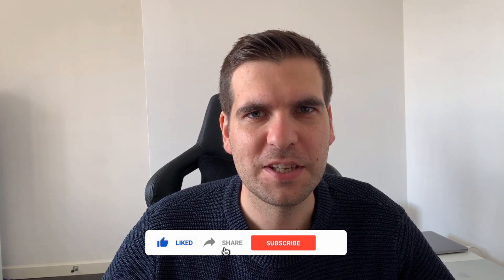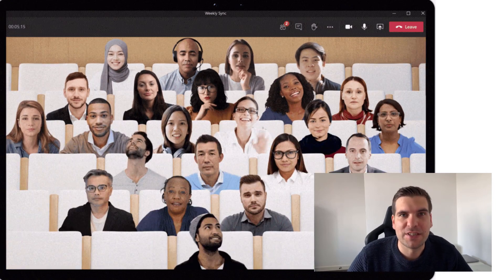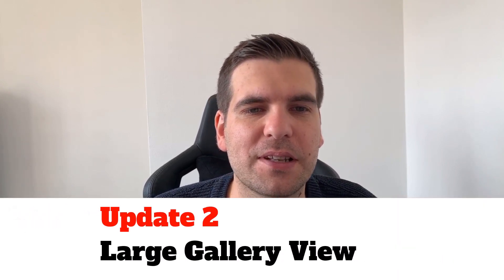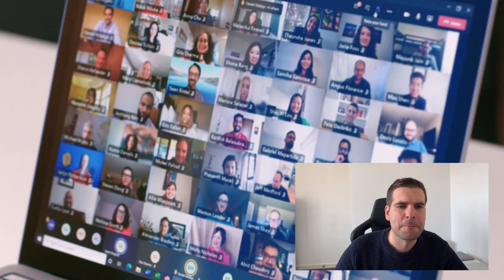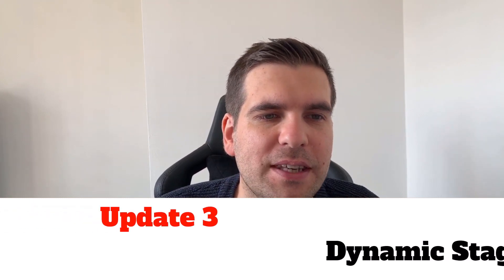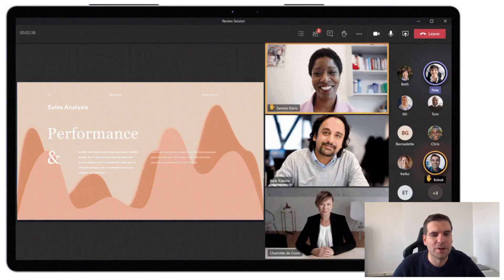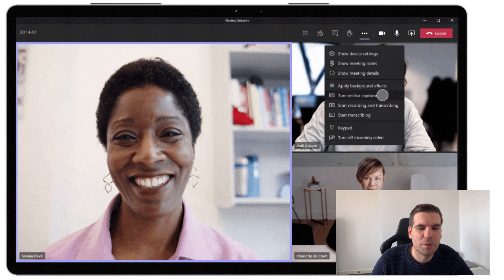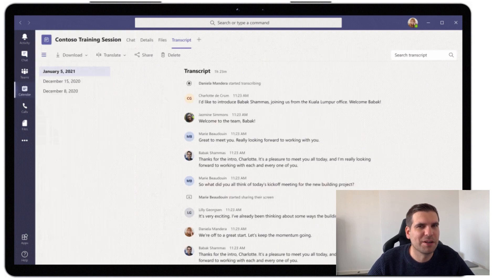Tech News - Microsoft Teams July Update [NEW UPDATE]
In this Microsoft Teams update I take a look at the recent news released by Microsoft. You will discover 9 new updates coming to Microsoft Teams in July / August that increase the functionality of Microsoft Teams and helps to increase productivity within the application. Join me as we discuss the latest Microsoft Teams update and view the upcoming features of Microsoft Teams.

00:00 Intro
00:20 Together Mode - New Feature for MS Teams
02:30 Large Gallery View - New Feature for MS Teams
04:00 Dynamic Stage - New Feature for MS Teams
06:05 Video Improvement Filters - New Feature for MS Teams
06:55 Live captions now with Speaker Attribution
08:50 Live Reactions - New Feature for MS Teams
10:10 300 users with intent expand to 1,000 users
11:36 Whiteboard - New Feature for MS Teams
13:14 Reflect - New Feature for MS Teams
14:23 Exit

If you found this Microsoft Teams useful please click the like button and consider subscribing to the channel, if you click the bell icon you will also be notified of all our latest videos.

Let’s connect!